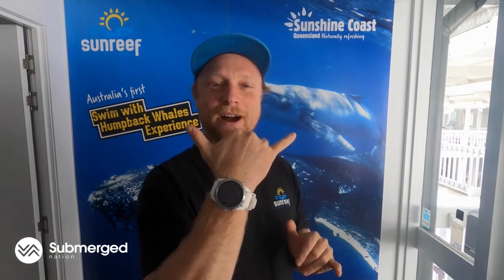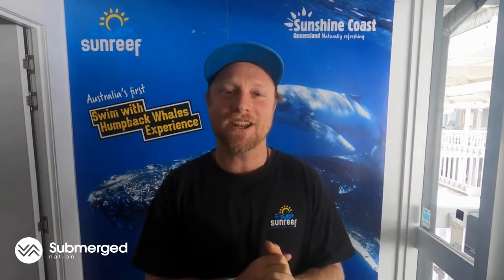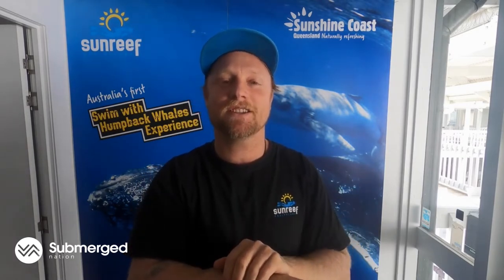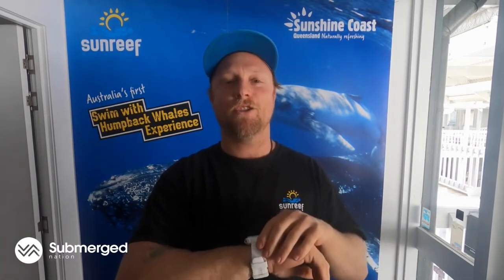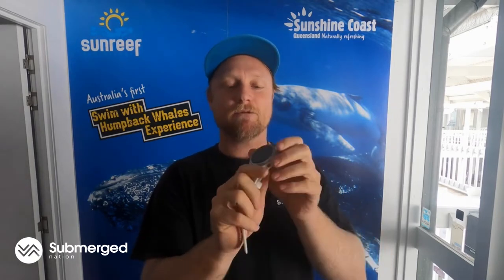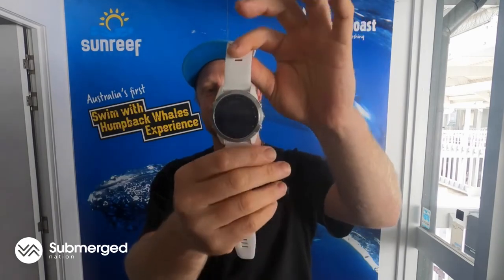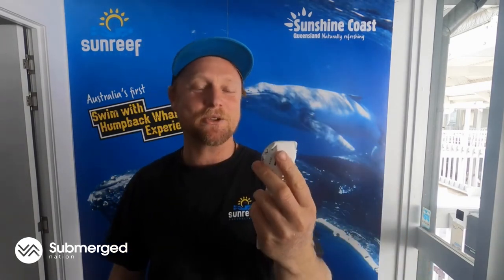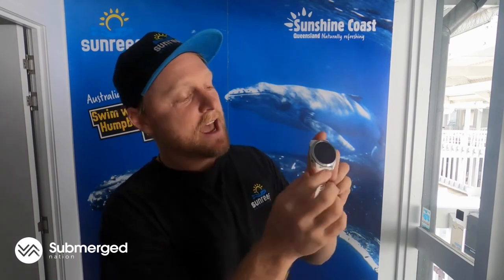Mission 2 Computer Product Review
Johnny at Sunreef Mooloolaba gives us his thoughts on the NEW Mission 2 Computer. The MISSION 2 is your Go-To gear for Sports and Health. For diving, running, Biking, skiing, swimming, and walking. Plus, heart rate, step counter, calories calculation, and sleep monitoring. It also has improved and upgraded diving functionalities with greater stats and a larger database.

The Mission 2 has a  hi-res 1.2” color display gives you more data in real-time with GPS information, digital compass, and smart notifications.

Sync The MISSION 2 with the user-friendly ATMOS app for dive analysis and detailed record keeping. Mission2 is sleeker, closer to skin with fun new colors.